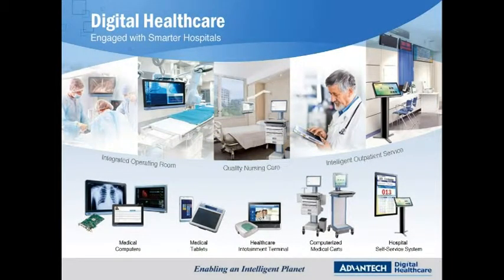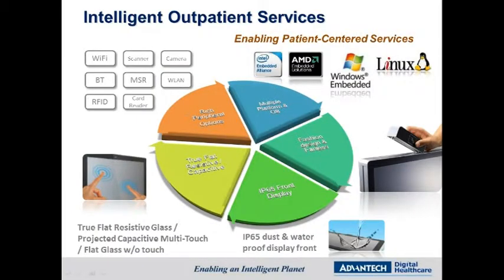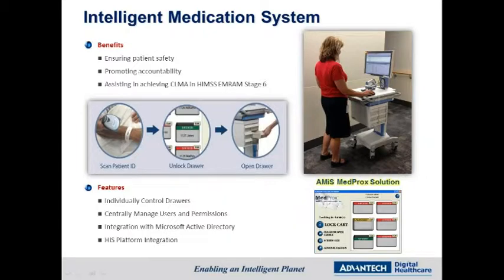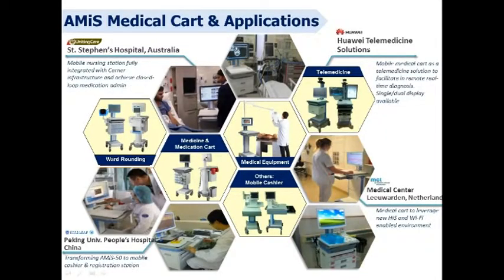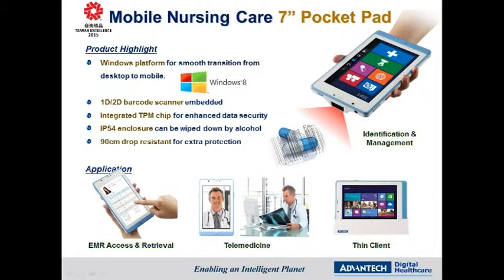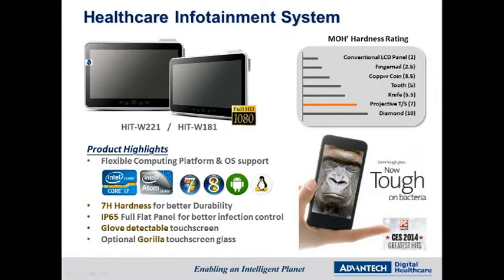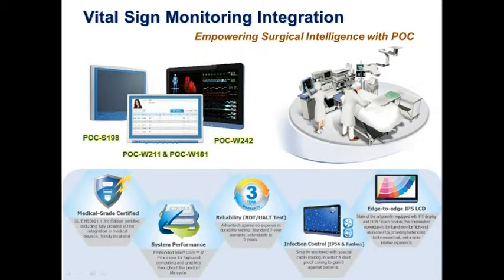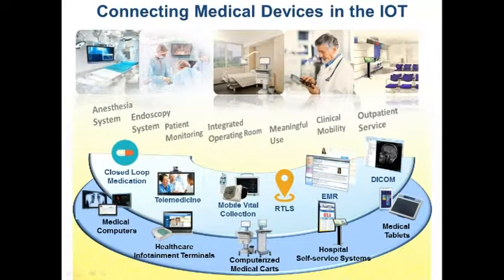2015 Advantech Digital Healthcare Introduction, Advantech(EN)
Advantech provides premier healthcare solutions, focusing on Intelligent Outpatient Services, Quality Nursing Care and Integrated Operating Room.

message

Related resource: related link ex: related sector video link, related sector website(case study, events)...,